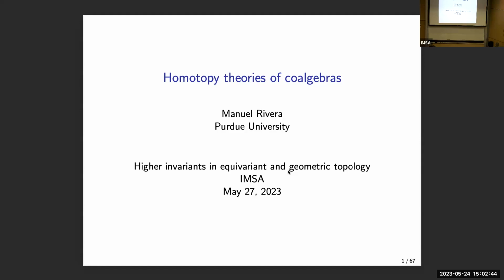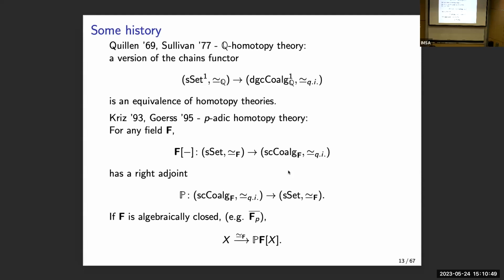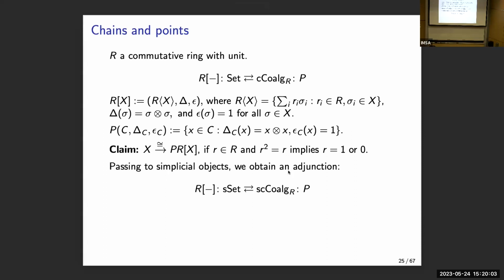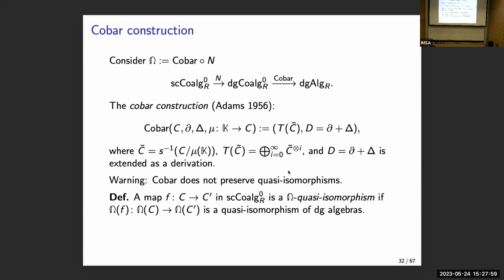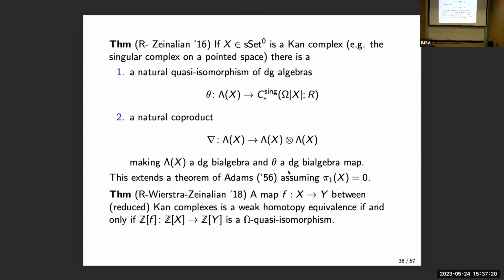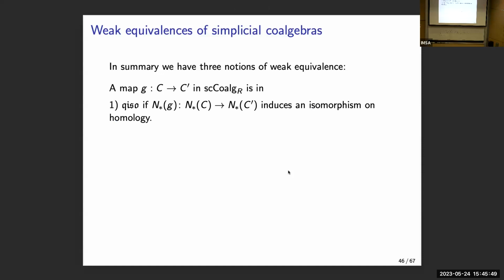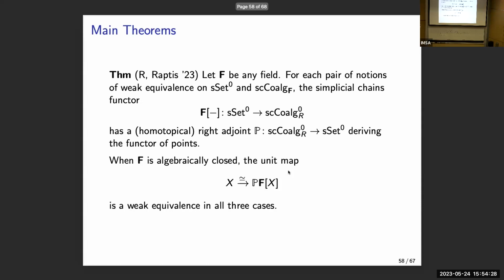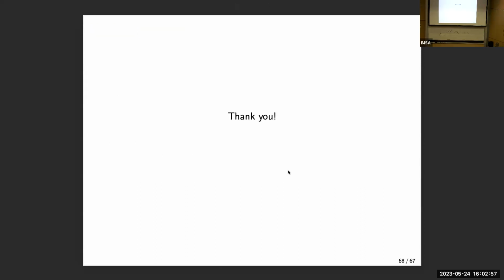Manuel Rivera, Purdue University: Homotopy theories of coalgebras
Manuel Rivera, Purdue Unviersity: Homotopy theories of coalgebras

I will discuss the construction and meaning of different homotopy theories on the category of simplicial coalgebras over a field of arbitrary characteristic. One of these provides a full and faithful model for the homotopy theory of spaces considered under a notion of weak equivalence generated by continuous maps inducing an isomorphism on fundamental groups and, at the level of universal covers, an isomorphism on homology with coefficients on a fixed algebraically closed field. This extends known algebraic models for the p-adic homotopy theory of spaces (Kriz, Goerss, Mandell) by including the fundamental group in complete generality. They key idea is to combine Koszul duality between (dg) coalgebras and algebras to obtain a homological formulation of the fundamental group in terms of chain level non-linear structure. Time permitting, I will discuss G-equivariant analogs of these models.